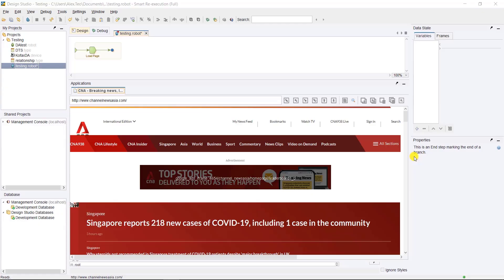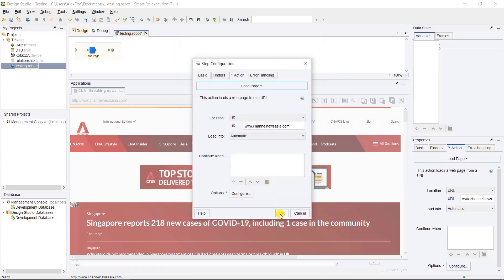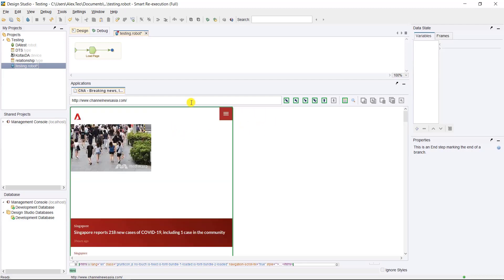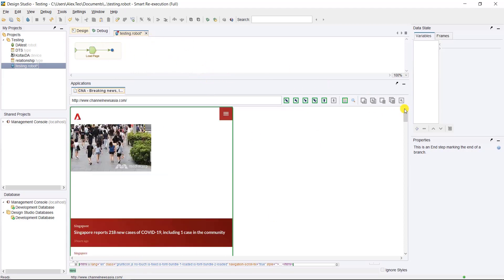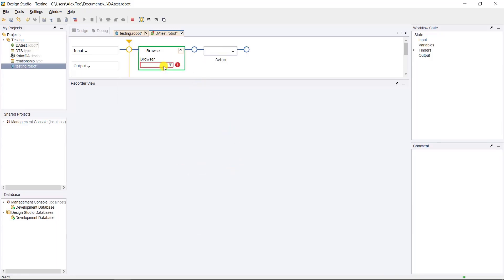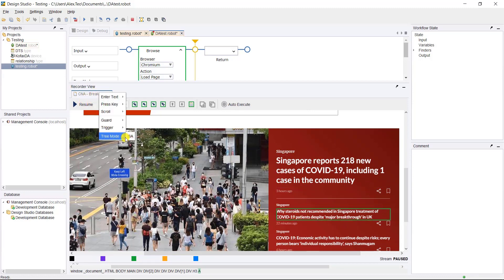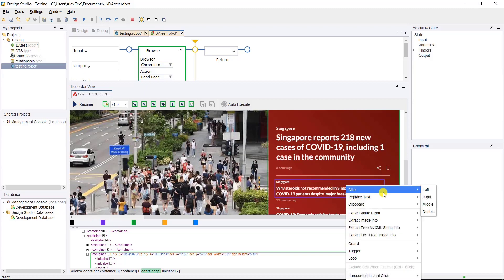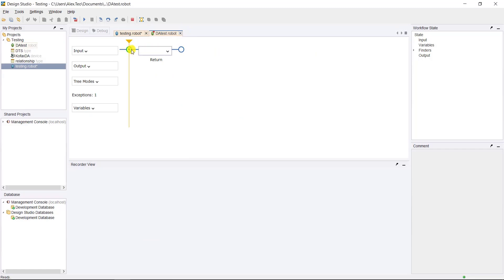10 Tips & Tricks in Kofax RPA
Sharing my 10 tips and tricks in using Kofax RPA which I have gathered from my personal experience and various parties. I hope some of them will be useful to ease your robot development.